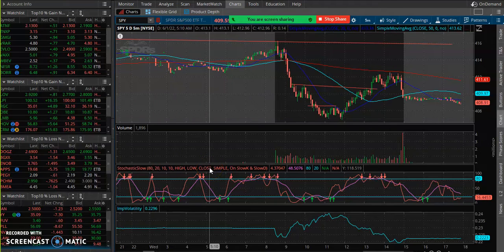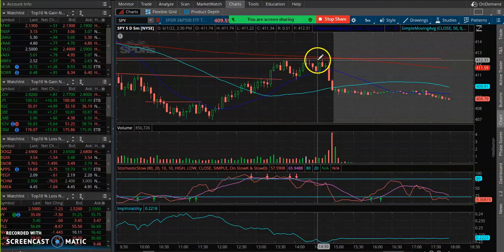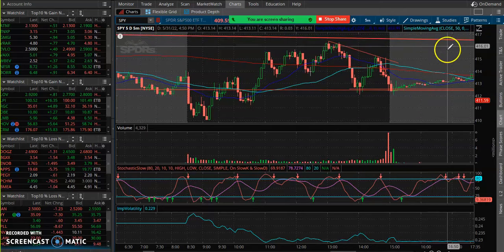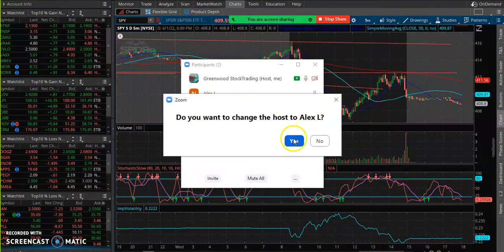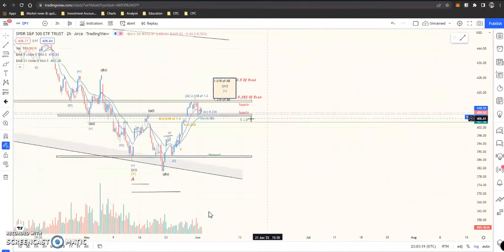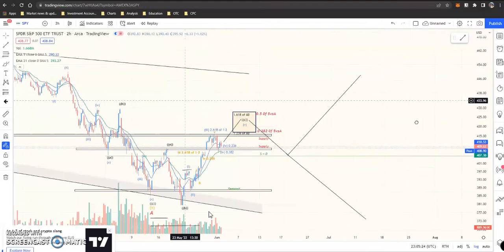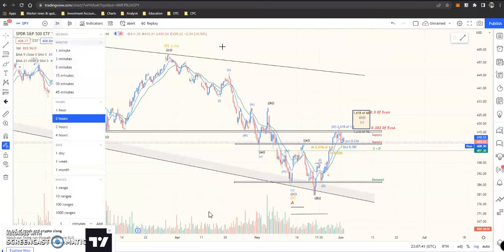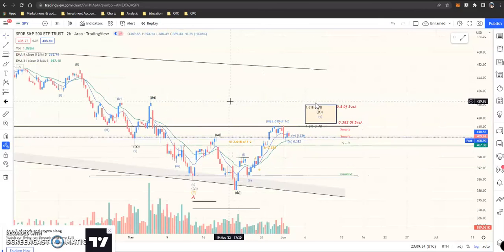Making Money & Getting Technical With Alextlaz Pt 2 $SPY $QQQ + Our Big EOD Sell Off Trade.